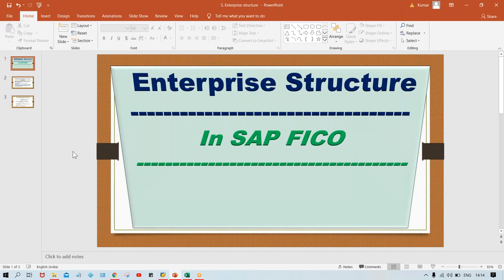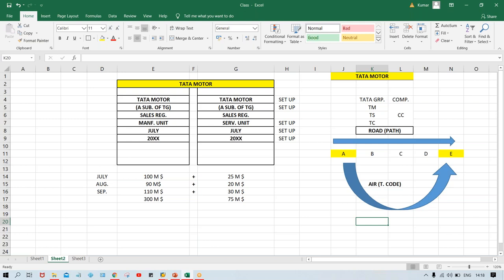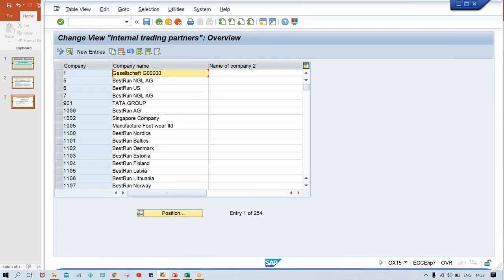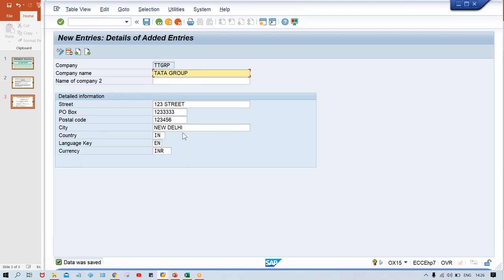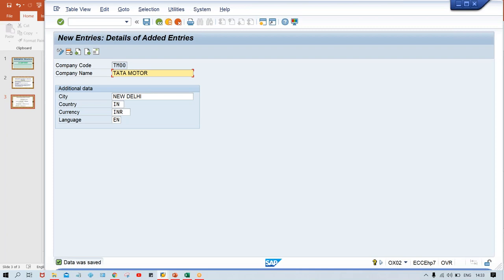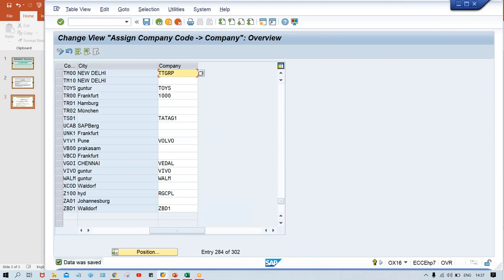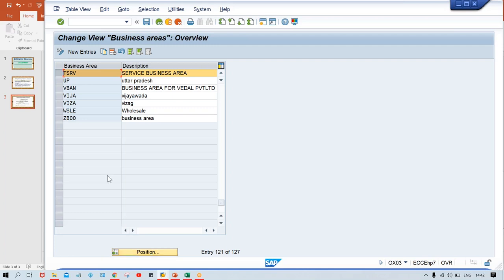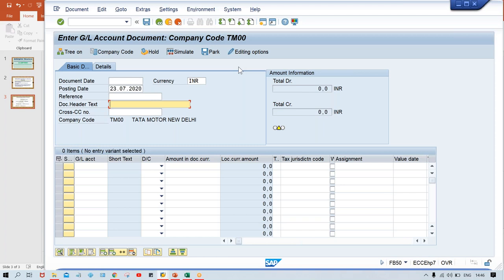Enterprise Structure 2 # Full video tutorial link is given in the video's description below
Note - The above Link copy and paste in the Browser Address Bar, will display Download Link.
SAP Server Details.
Description: SAP
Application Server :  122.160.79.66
Instance No : 02
System ID : EH8
How to install SAP ECC 6.0 on vmware OS Installation and Configuration. sap installation guide step by step. How to install SAP | SAP installation | SAP installation guide step by step.sap installation in linux. how to install sap in linux.
sap tutorial for beginners. sap installation. how to install sap. SAP Installation Guide step by step. sap installation guide step by step.
how to install sap.Step By Step SAP ECC installation on Linux With Oracle.
Installation of sap ECC on Linux is easy and we here described step by step process of sap installation of sap ECC in Linux.SAP ECC installation on Linux With Oracle. sap ecc6 installation steps in linux. sap installation. how to install sap.
SAP BASIS Module: SAP Installation Guide step by step in Hindi Version. SAP Installation, SAP installation in Windows 7, SAP Installation on vmware workstation on windows 7. SAP installation, Install VMware, Install wmware on windows 7, install vmware tools, SAP Installation server, SAP installation free.
HOW TO INSTALL SAP ECC 6.0 EHP7 IN YOUR LAPTOP/DESKTOP.
SAP ECC6.0 SR3 Installation with Oracle 11G on Linux.
sap fico training,
sap fico,
sap fi,
sap training,
fico training,
fico videos,